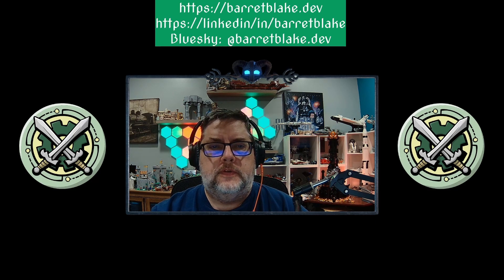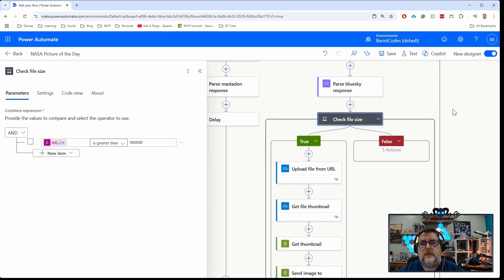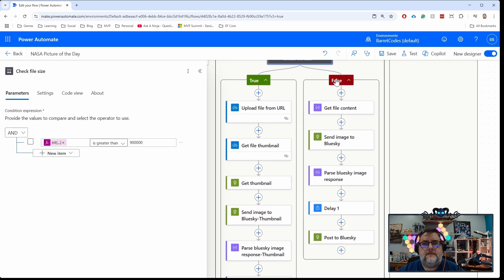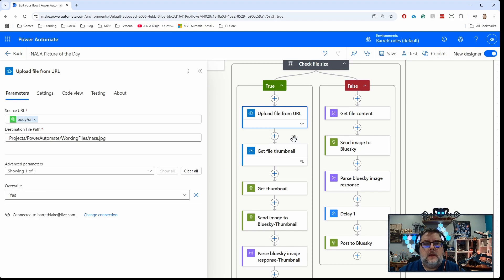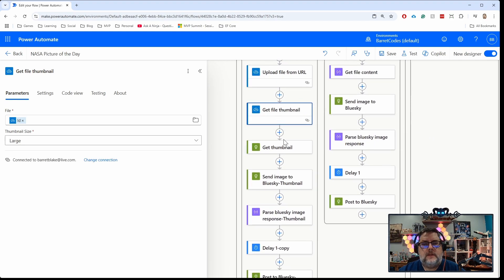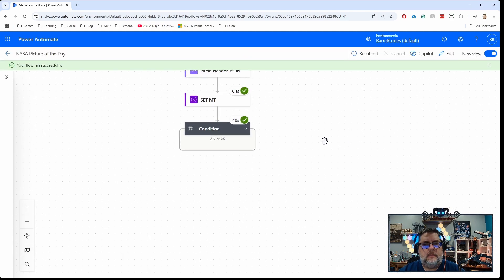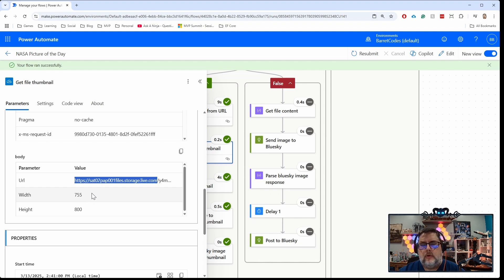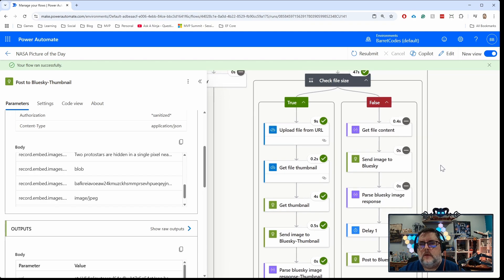Power Automate - Resizing Images with OneDrive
The OneDrive connector provides you with a quick and easy way to get a smaller thumbnail size version of an image.